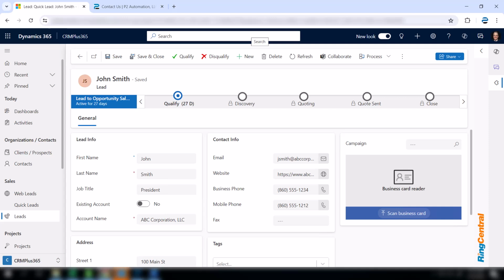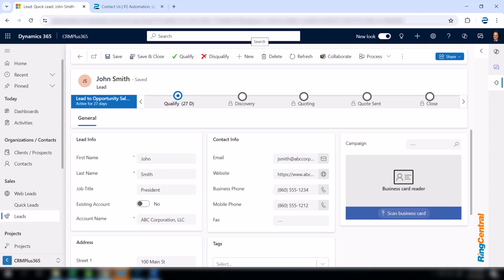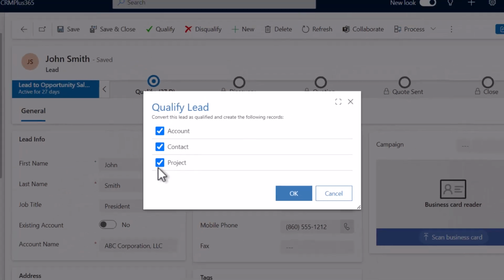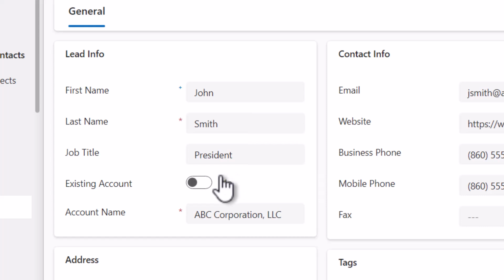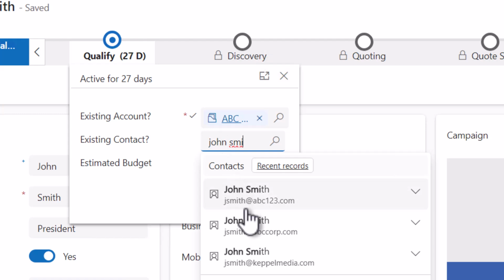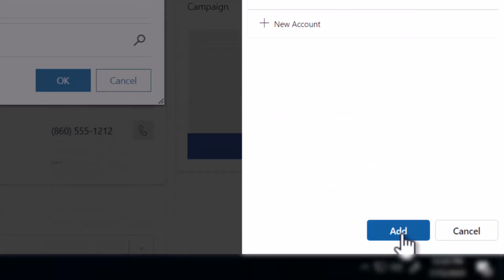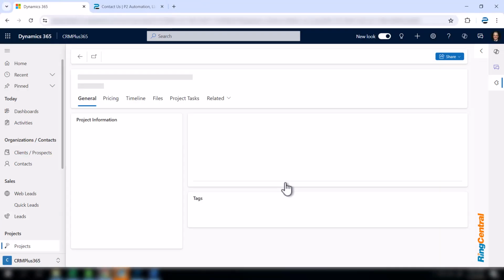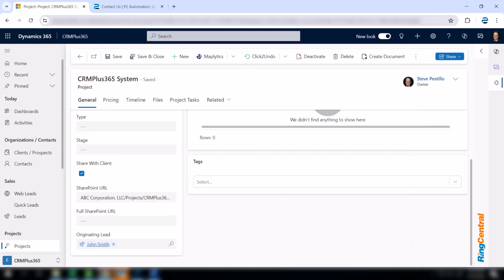Lead Qualifier: Replace the Default Lead Qualification Process in Dynamics 365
Microsoft's built-in lead qualification process has frustrated CRM users for years. We finally got tired of working around it, so we replaced it.

In this video, you'll learn:
• How the custom qualify button works and why it handles existing accounts and contacts more intelligently than the default process.
• How to configure the qualification flow for your business: use opportunities, projects, events, or a completely custom outcome.
• Why Power Apps (the $20 license) users can't use Microsoft's built-in qualification tool and how Lead Qualifier solves that compliance issue.

Lead Qualifier is part of the P2 Control Layer. A set of tools we build, support, and maintain for clients who want their CRM to work the way their teams actually work. It's available to all managed service clients and can be fully configured to match your qualification process.

Who this is for:
• Dynamics 365 administrators and power users.
• Operations managers evaluating CRM lead management tools.
• Power Apps users looking for a compliant lead qualification solution.

No development background required.
About P2 Automation:
P2 Automation helps manufacturing and operations-driven businesses design and optimize CRM solutions on Microsoft Dynamics 365 and the Microsoft Power Platform.